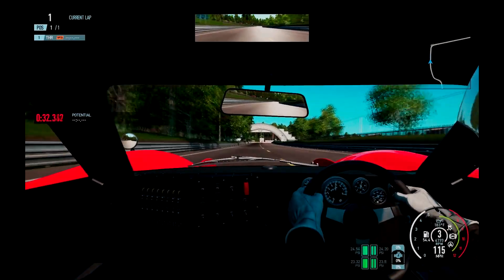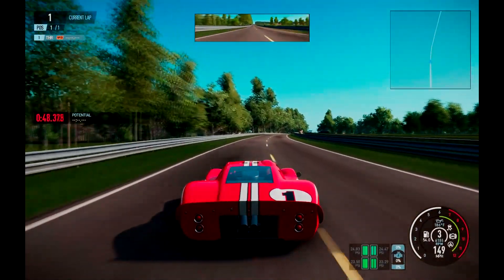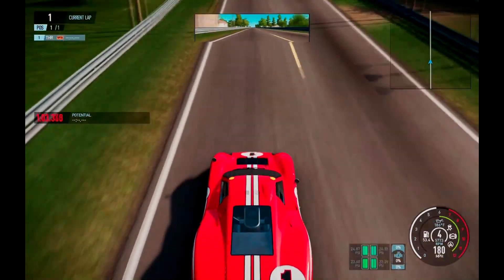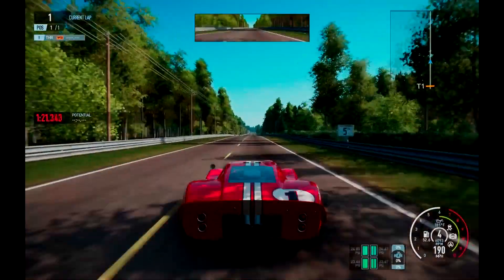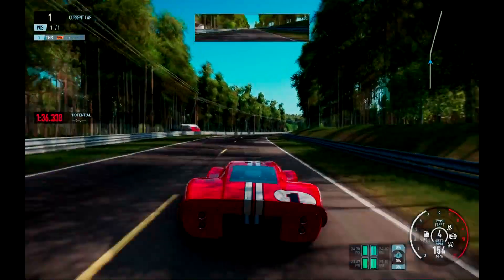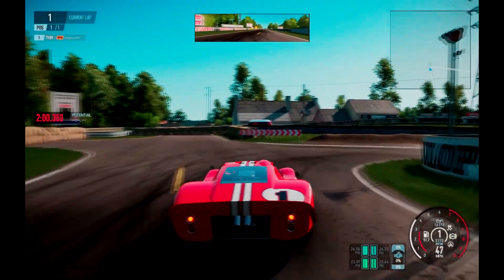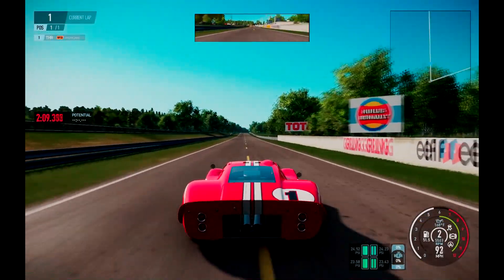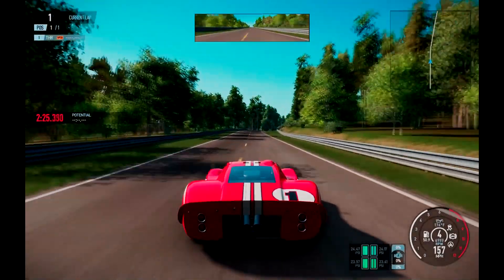ASMR of a Ford GT40 Mark 2 Description by Ken Miles {Project cars 2 GP}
In this asmr i give you the sound of the GT40 and i give you the of impression from the driver Ken Miles. Ken Miles did the Lemman 66 which is in the new film Ford VS Ferrari {lemans 66} being played by Christian Bale.
Here is a link to the article i used

Yes i know in grid to it is not a GT40 mark 2 that you are seeing on screen in the Project cars 2 gameplay but it is the right race track.
My Links